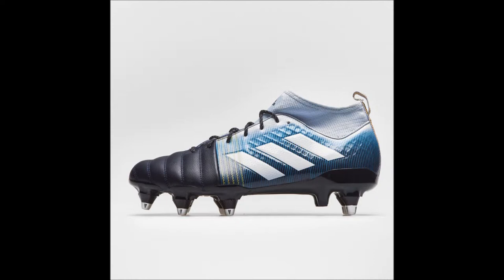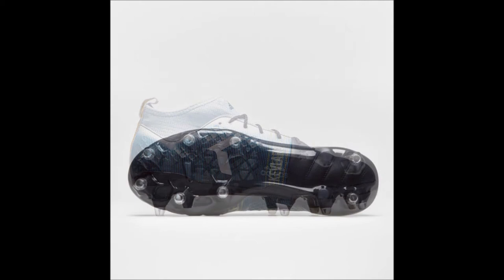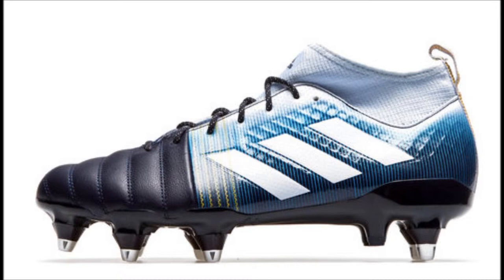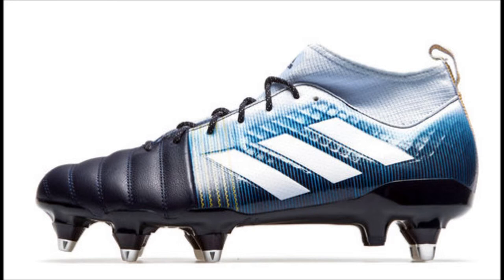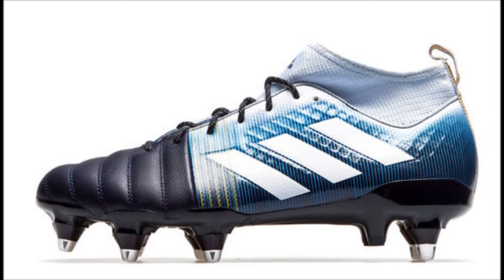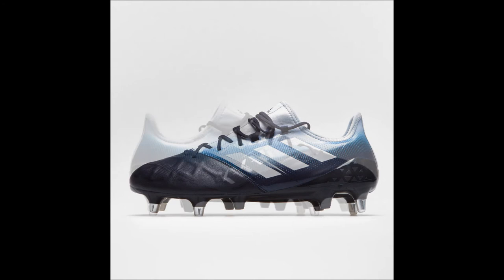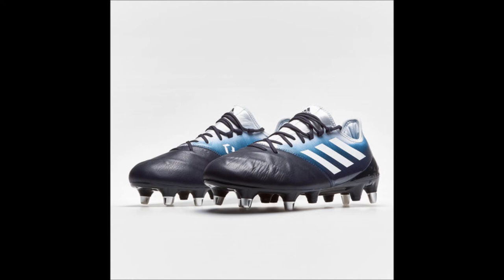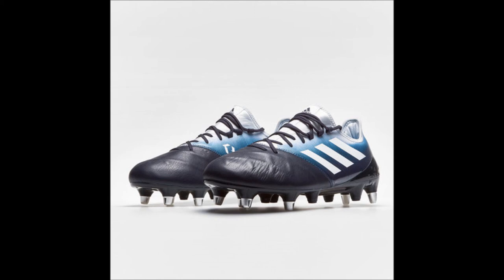Adidas Kakari X Kevlar SG Rugby Boots (Rising Sun Pack) Review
A short review on the new Adidas Kakari X Kevlar SG Rugby Boots from the Rising Sun Pack, which includes a sneak-peak of the Adidas Kakari Light SG Rugby Boots from the Rising Sun Pack at the end of the video.